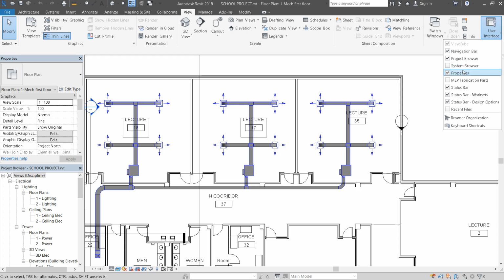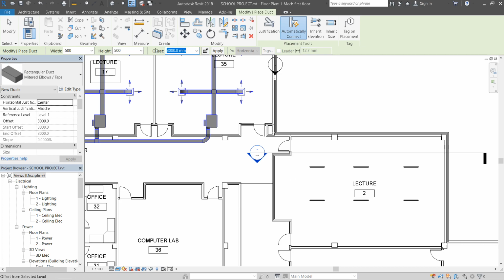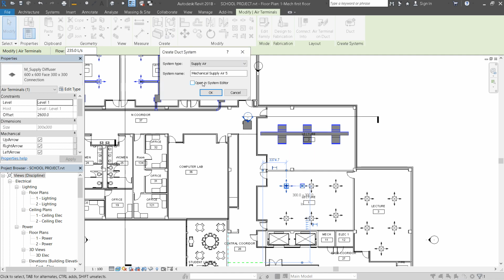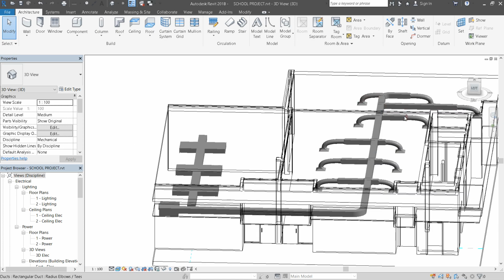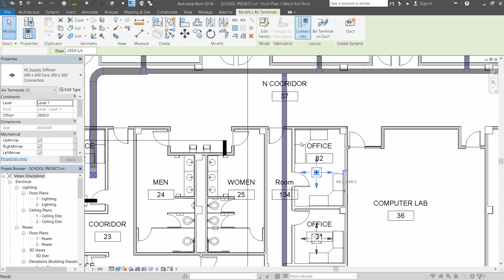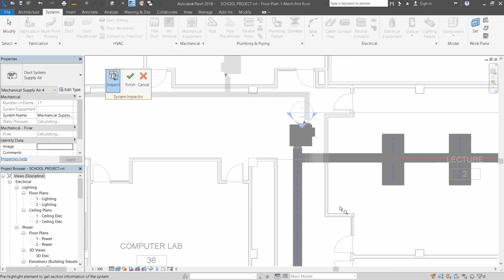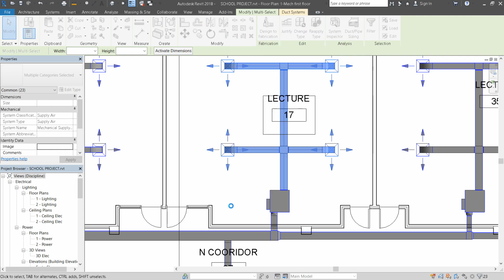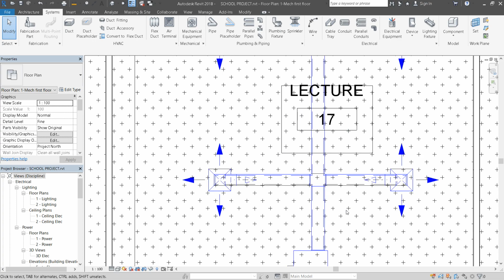REVIT MEP Beginner tutorial -11 Duct Creation part 2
REVIT MEP Beginner tutorial, Duct Creation part 2

You will learn in detail Revit MEP with the discussion.
How to create a vertical grill, check duct sizing and inspection of flow of air.